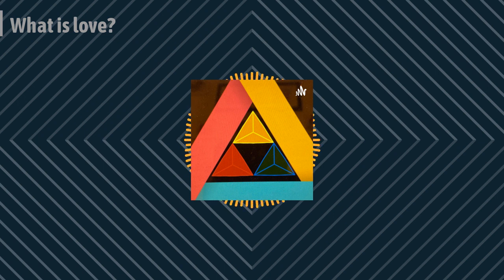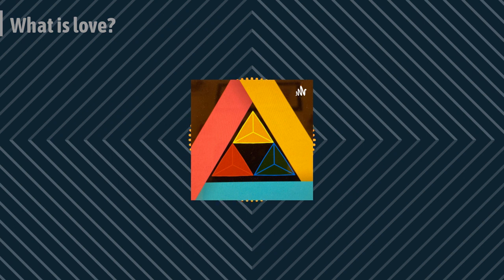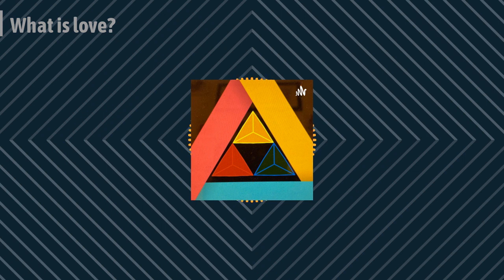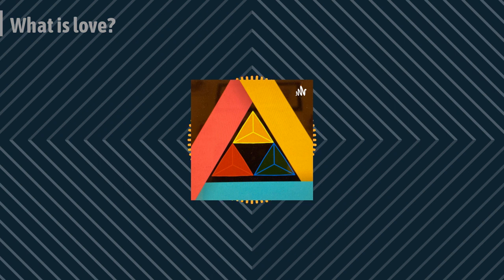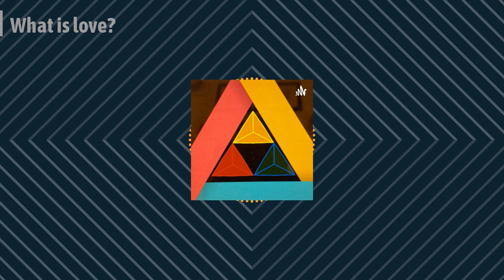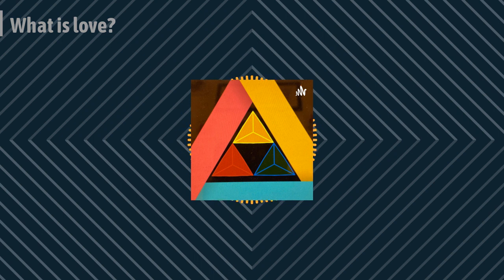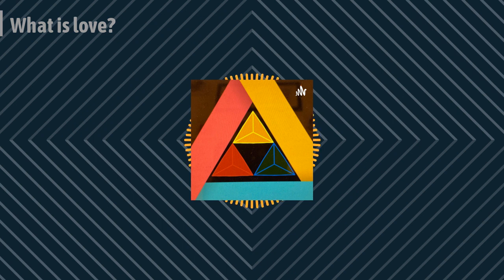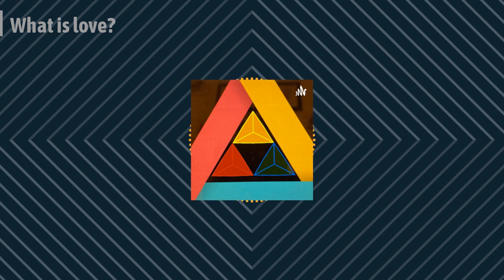Motive in motivation - What is love?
Is it an emotion or feeling? Here’s my attempt to shed some light on it, let me know what you think.